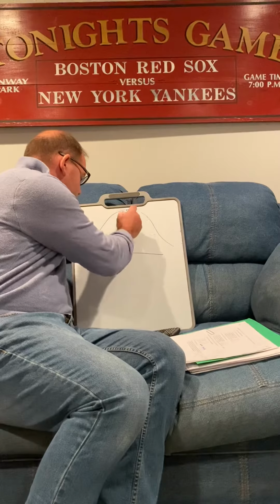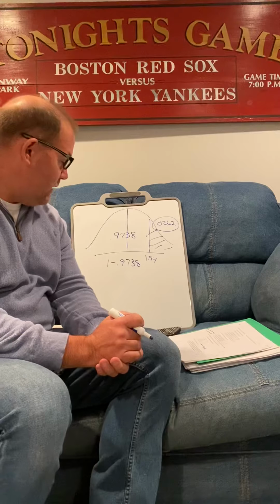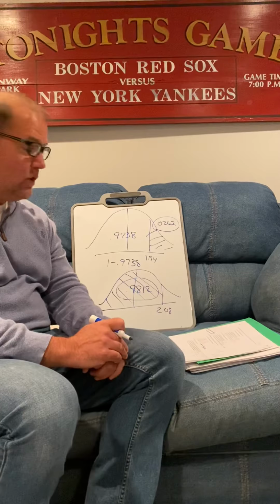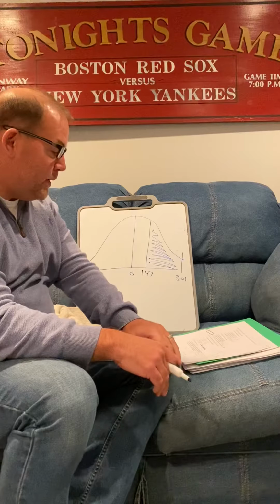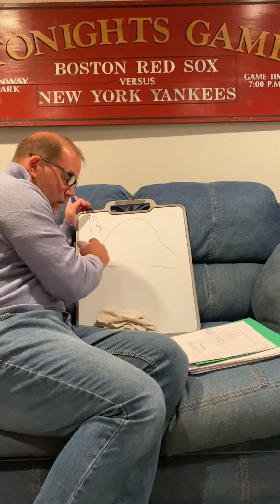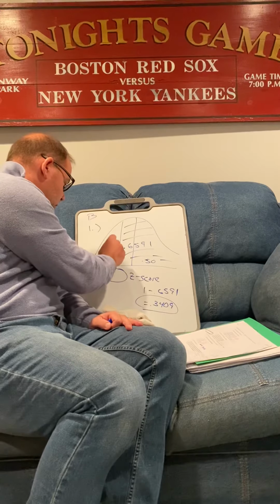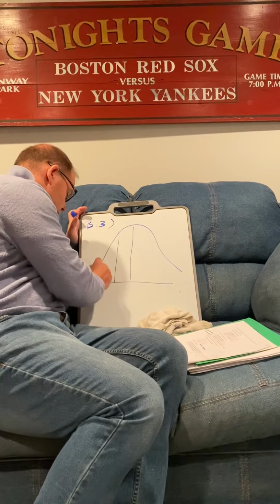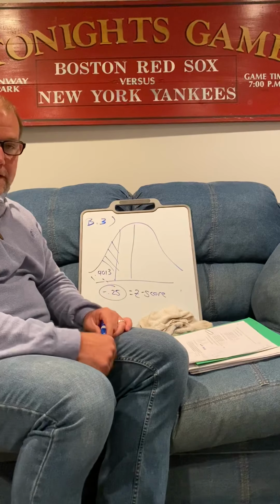Finding area and z-scores of the normal distribution